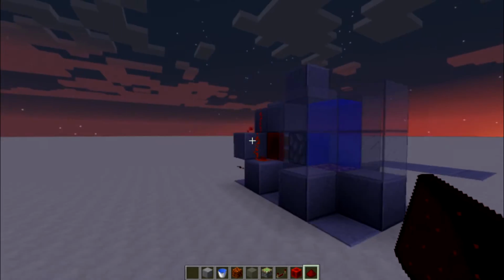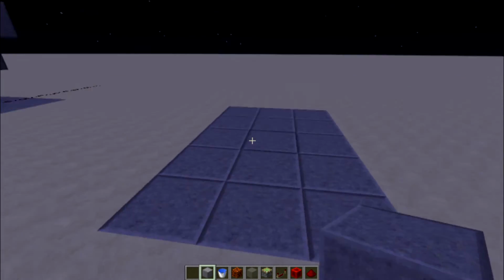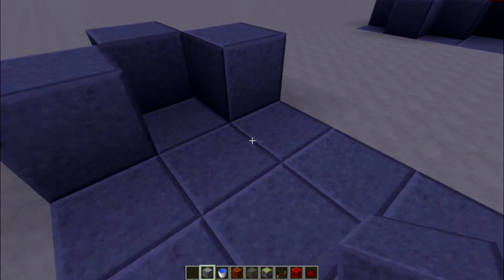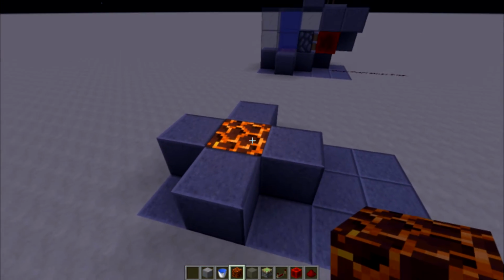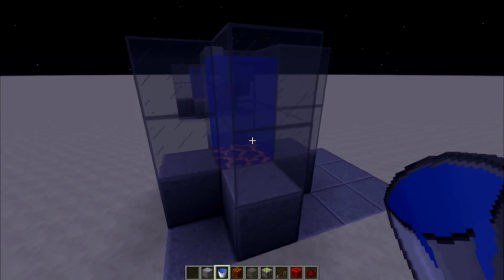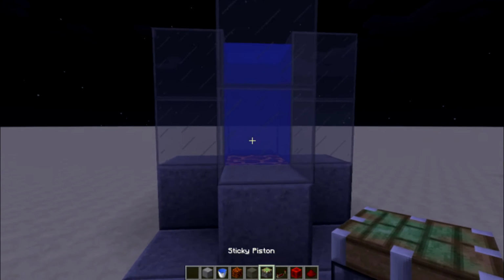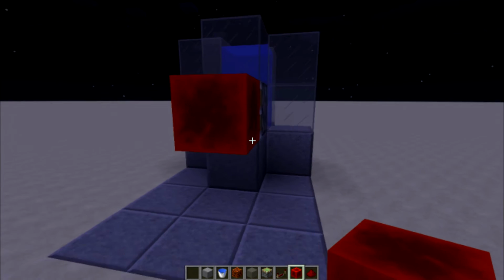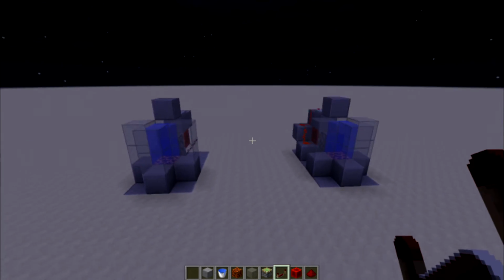Minecraft 1.10 redstone Randomizer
This video is of my design for a new redstone randomizer useing the magma block from 1.10.